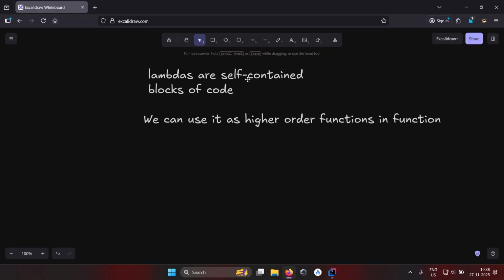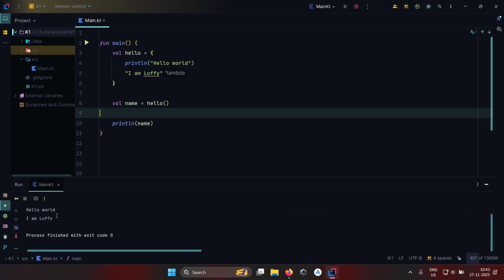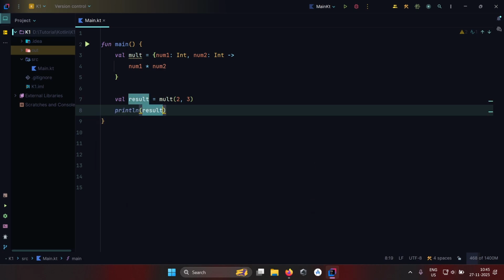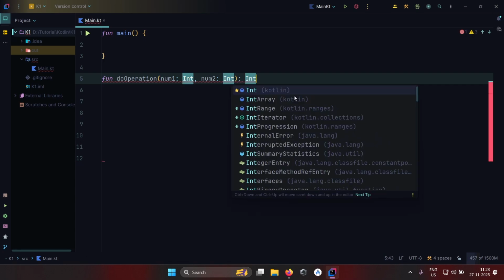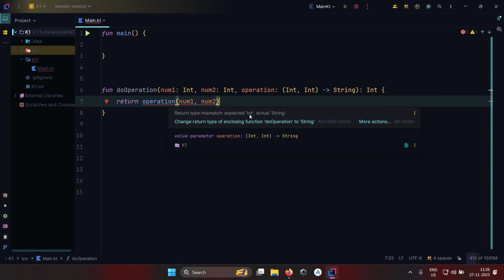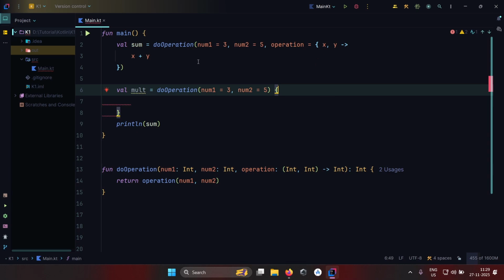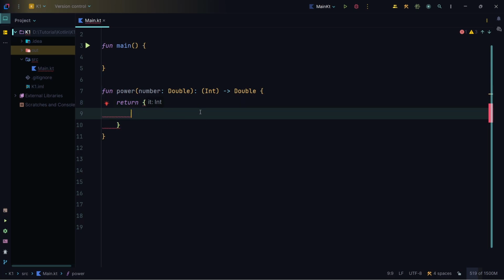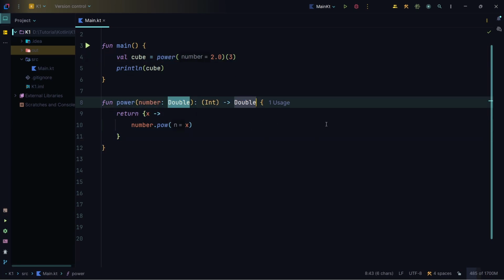Kotlin Lambda and Higher Order Function | Android App Development Course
This is the 4th video of the Complete Android Development Course. We discussed lambda and higher order function